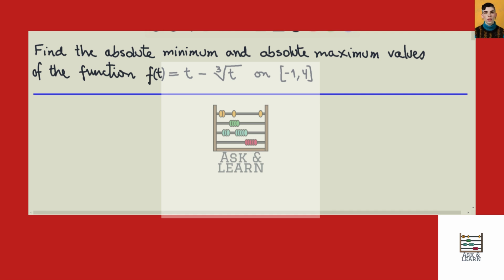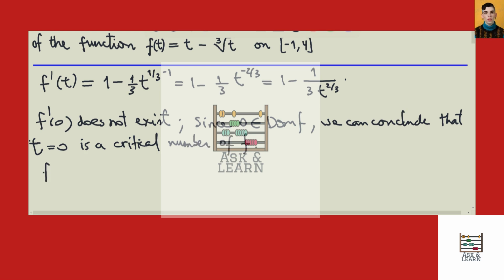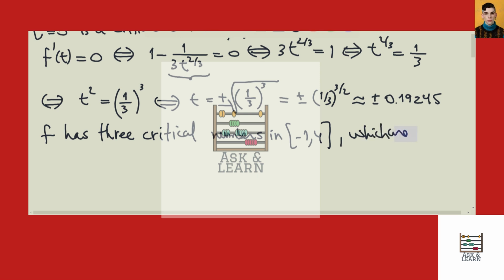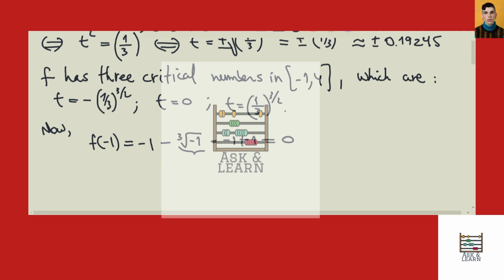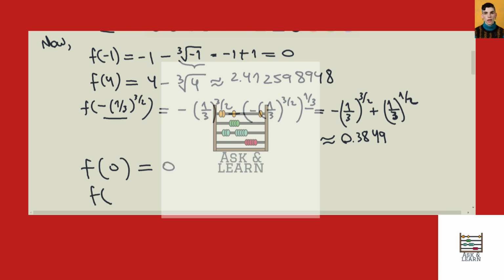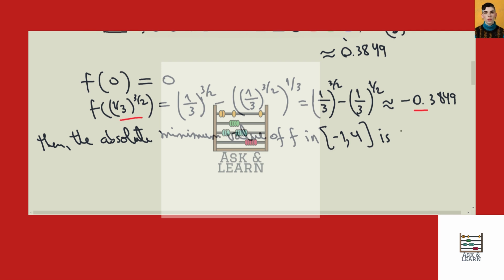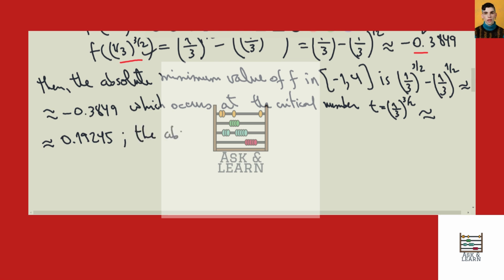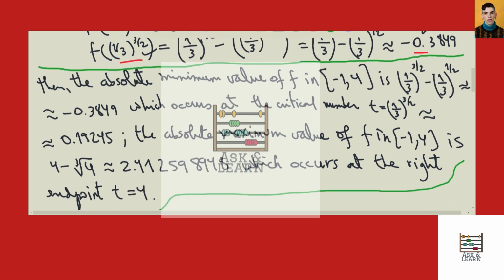[Math] Find the absolute maximum and absolute minimum values of on the given interval.